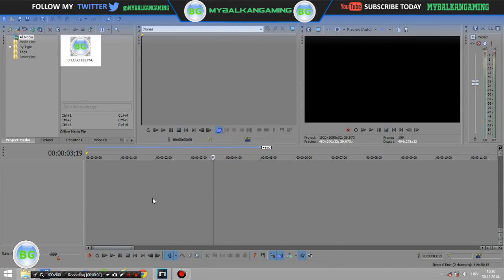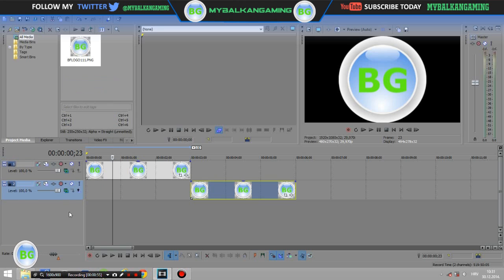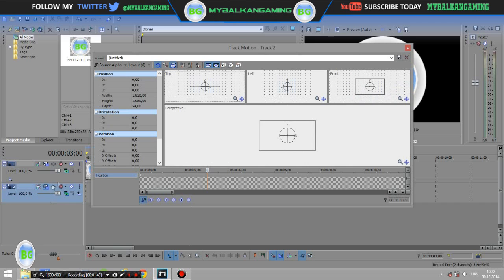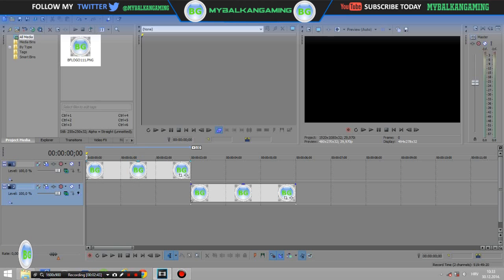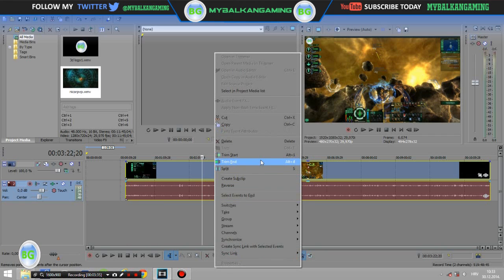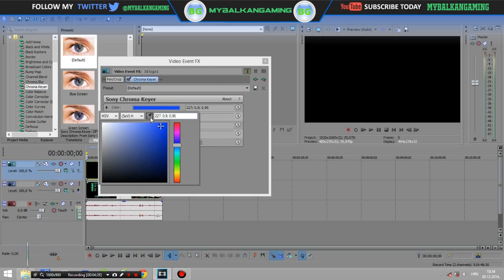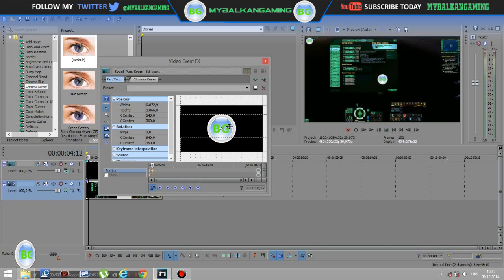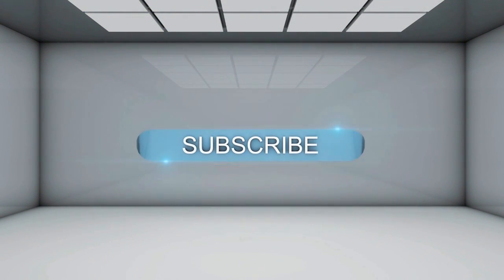How to make a 3D rotating logo in Sony Vegas 12 / 13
Here is a short tutorial on how how to make a 3d rotating logo in Sony Vegas 12/13.

How to make a 3D rotating logo in Sony Vegas 12
How to make a 3D rotating logo in Sony Vegas 13
How to: make a 3D Spinning Logo/Word go in the corner of your videos
How To: Spin/Rotate A Video In Sony Vegas Pro 12
How To: Spin/Rotate A Video In Sony Vegas Pro 13
How to make a Spinning Logo in Sony Vegas Pro 12
How to make a Spinning Logo in Sony Vegas Pro 13
How to make a Spinning Logo/ Watermark